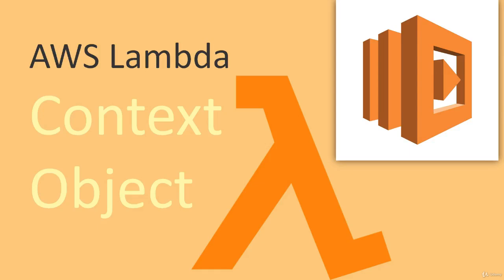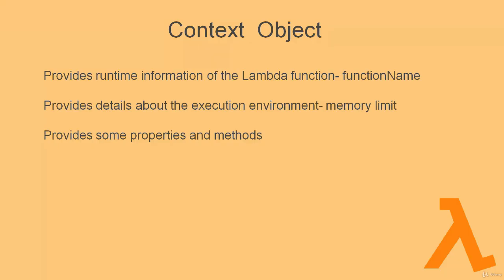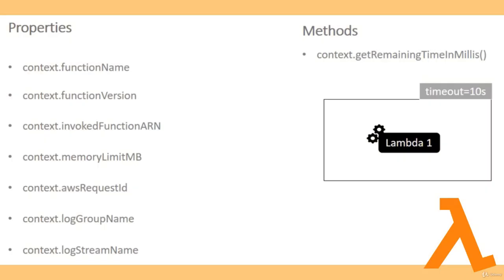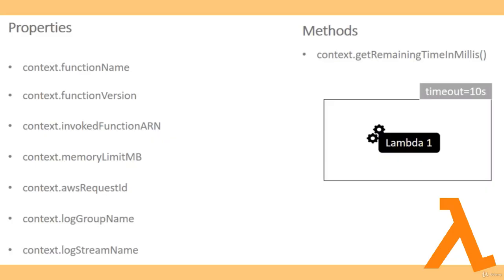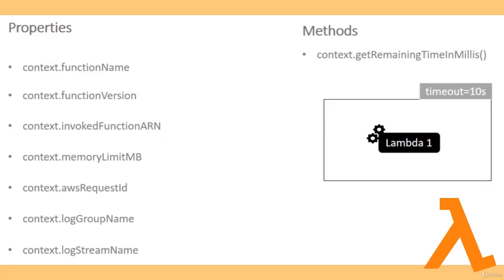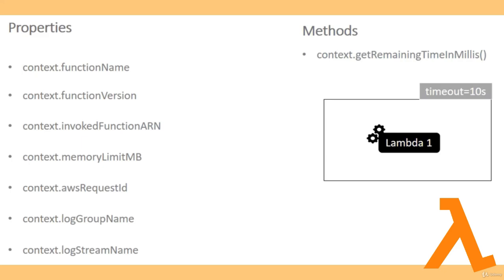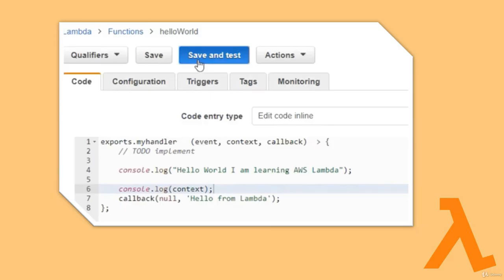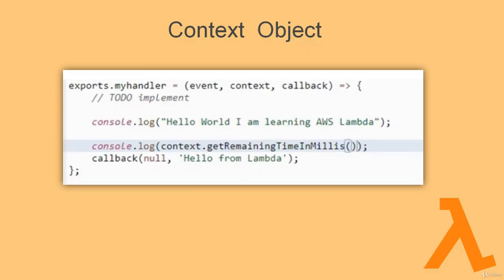5. 4 Context Object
5. Understanding Lambda functions